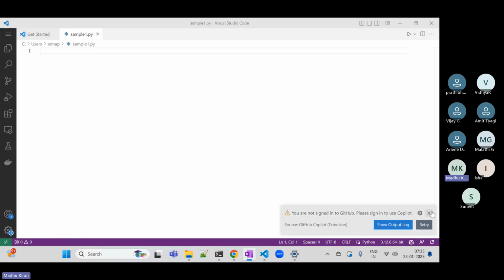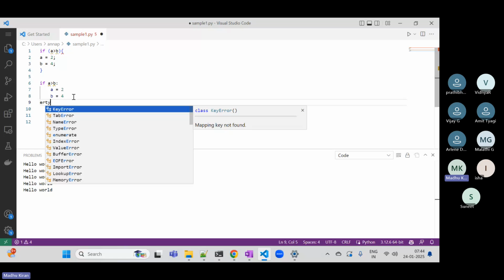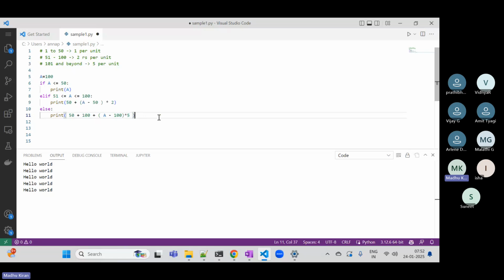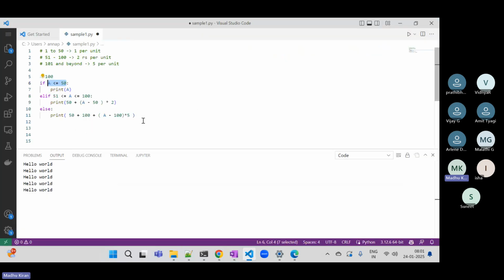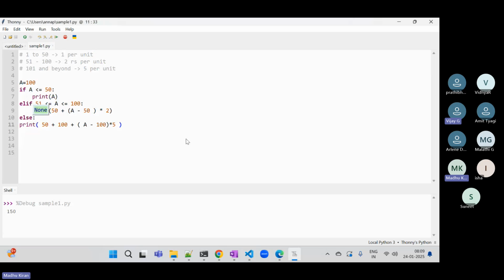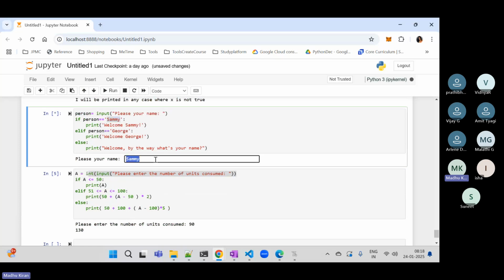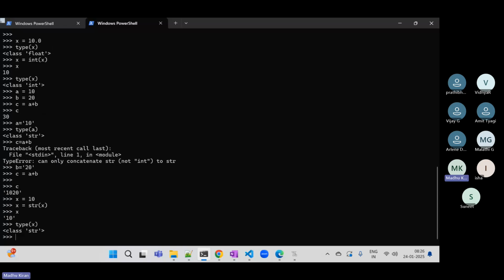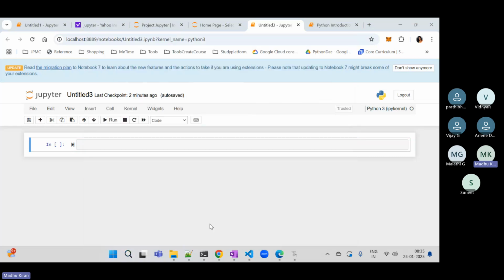Python for Beginner, Python for Automation Day 3 Pls call or whatsappus on +91 9133190573 to enroll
Python for Beginner, Python for Automation Day 3 On 24th January 2025.

2) Cloud Performance Engineering in DevOps - Core to Master Level

9) SAPGUI protocol - Performance Testing for SAP applications Using LoadRunner

19)Automated Performance : End user experience , Monitoring and Jenkins Pipeline execution – Crash Course

28)Winning New Performance Testing Clients and Presenting Performance Test Proposals

29)Crash Course On Performance Monitoring – End User Experience of Web and Mobile Apps